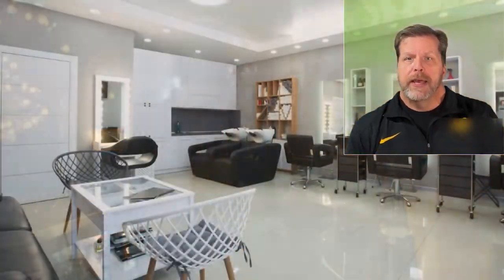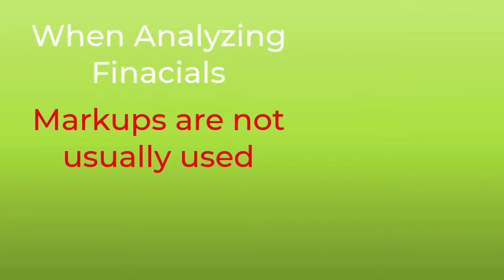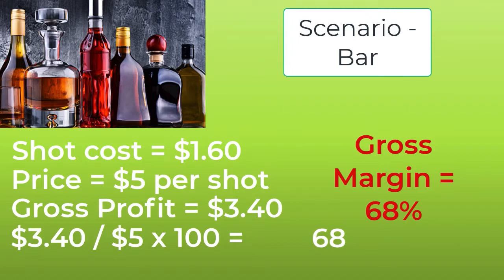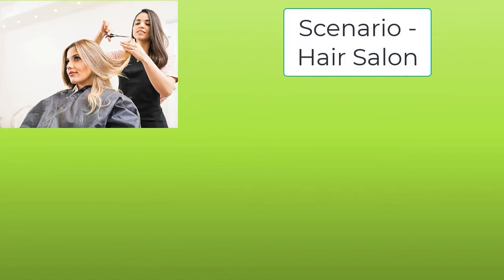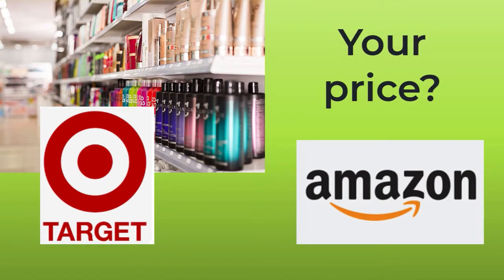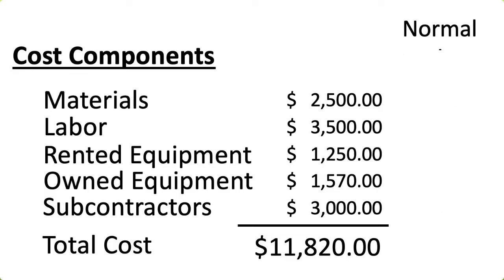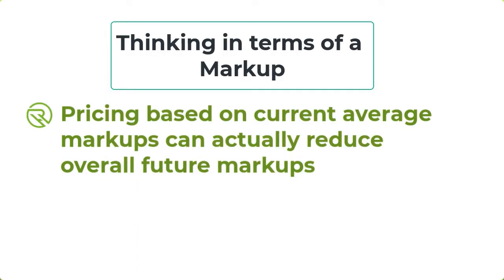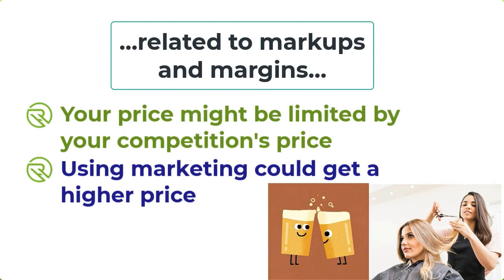Markup vs Margin - What's the difference?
We cover markup versus margin in this video. We look at the difference in the formulas, and how that could impact the way you think about your pricing. Analysts typically focus on the margins, so you should learn the difference.

Equipment used:
iPhone
MacBook Pro
Camtasia